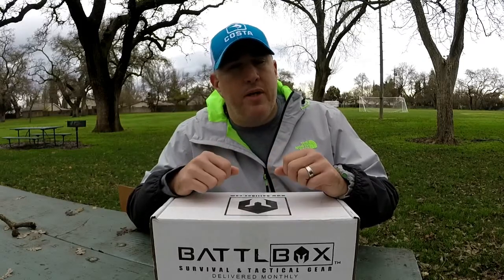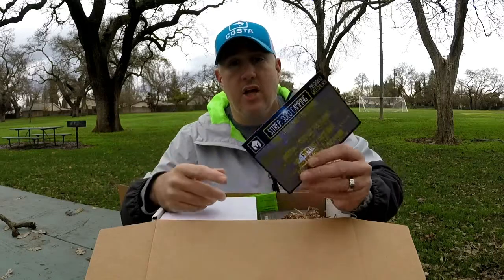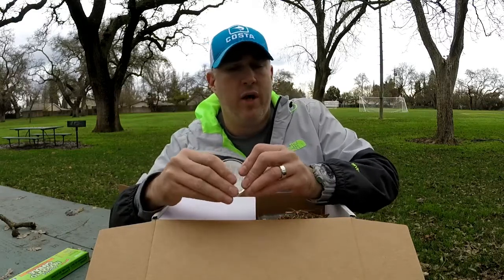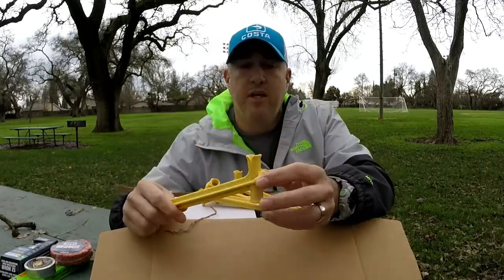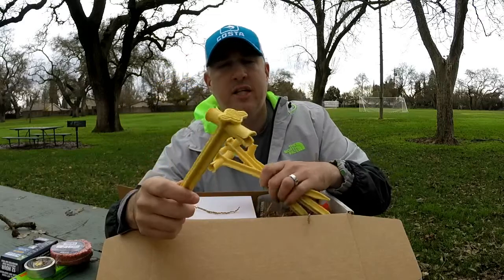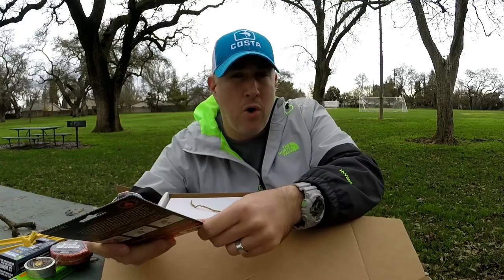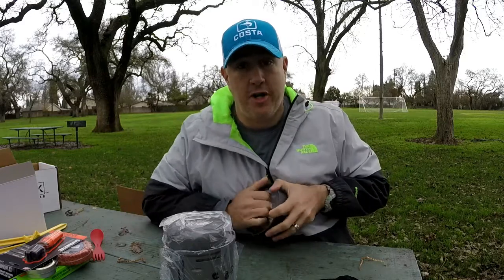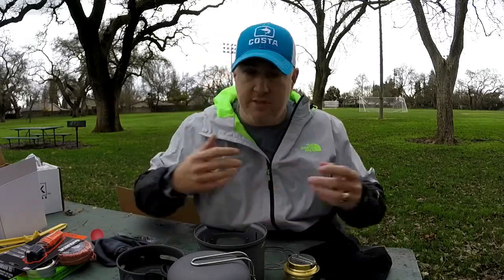BattlBox Welcome Box - Unboxing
Dove in and got the Battlbox subscription. Went with the advanced level. Tons of great outdoor gear.